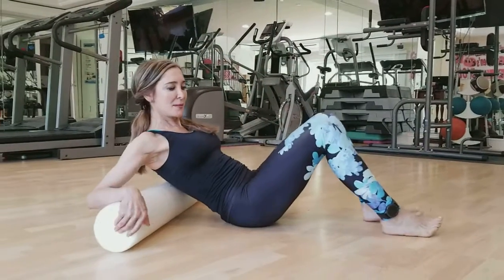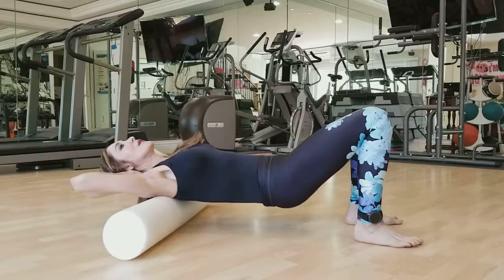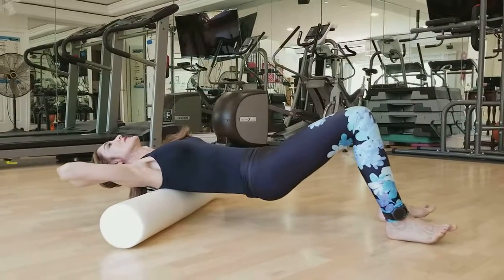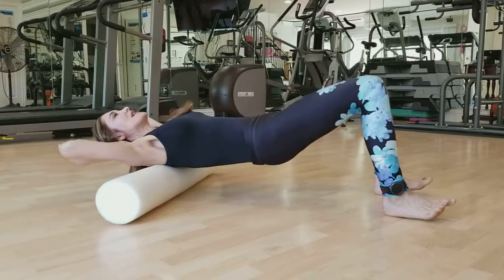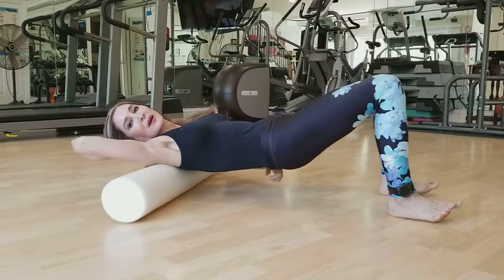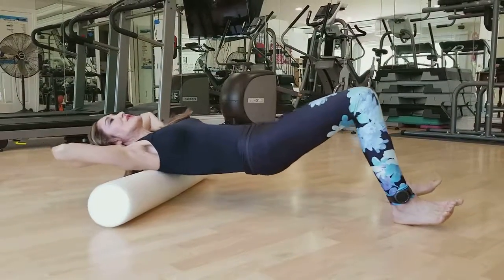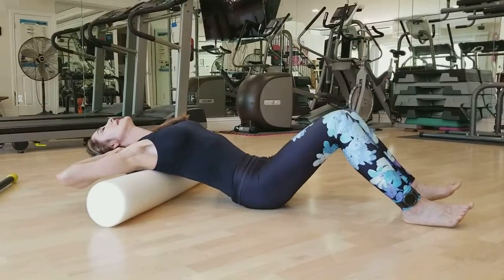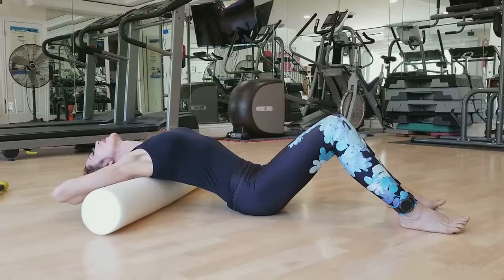How to use the Foam Roll to Resolve Back Pain?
Back Pain & Foam Roll Week, Day 1 of 5!

This week I’m focusing on reducing back pain using the foam roll.  I give you series of great workouts and stretches that are sure to improve your back posture while reducing pain.  If you do these workouts you are sure to feel a lot better!  If you are not sure these workouts are right for you due to your physical health please contact your healthcare professional for medical clearance.

Warmly,
Nurse Hatty, Caring for You